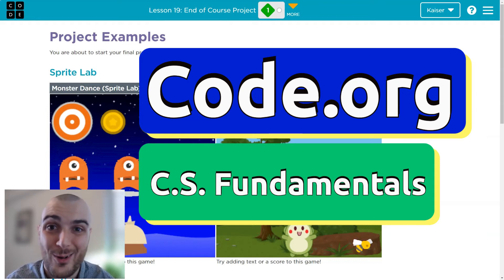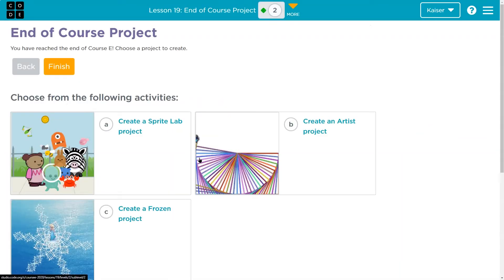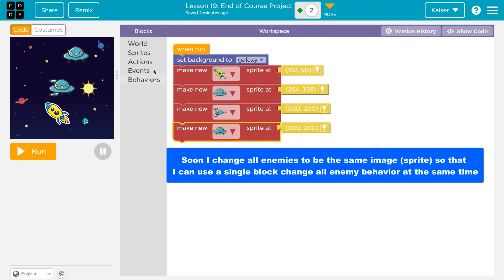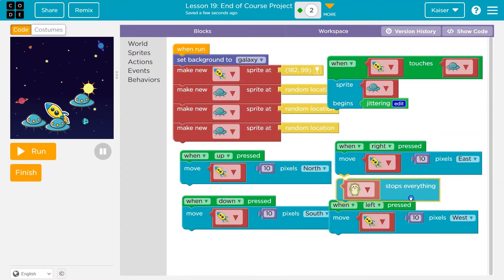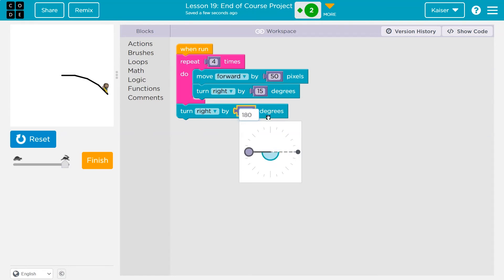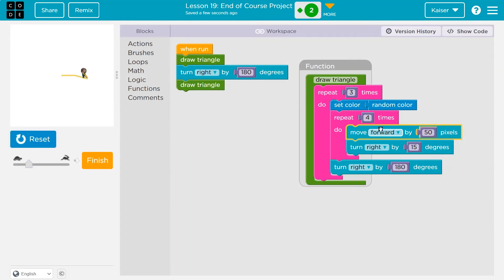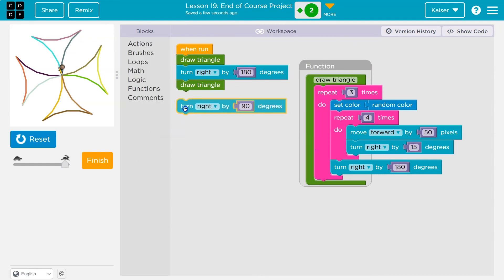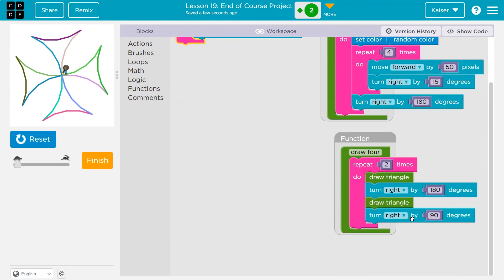Code.org Course E Lesson 17 End of Course Project | Answers Explained | CS Fundamentals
End of Course Project is lesson 17 from Code.org's C.S. Fundamentals Course E. This lesson is an excellent way to learn to code. Each part challenges students to accomplish a new task while learning computer science concepts. C.S. Fundamentals is often used in elementary and middle schools. In this video, I go through each bubble/puzzle/part, walking through step-by-step how to get the right answers for this lesson. Let's have fun, learn to program, build cool stuff, and then go change the world!

0:00 Intro and Puzzle 1
01:28 Puzzle 2